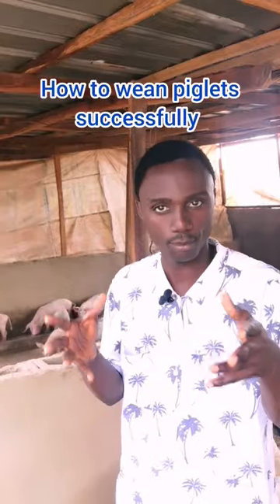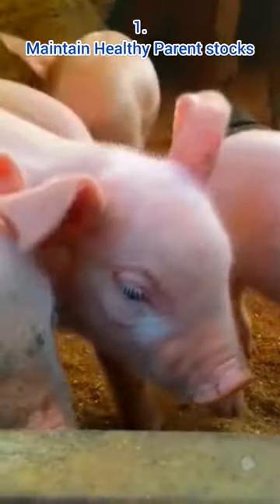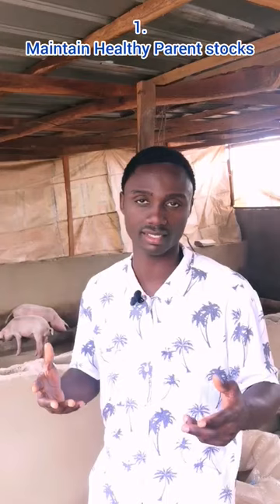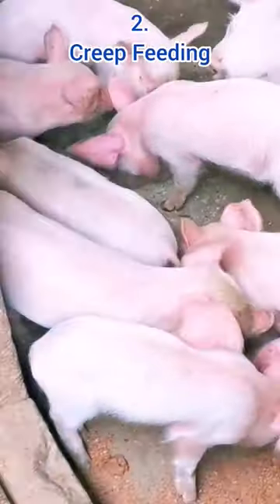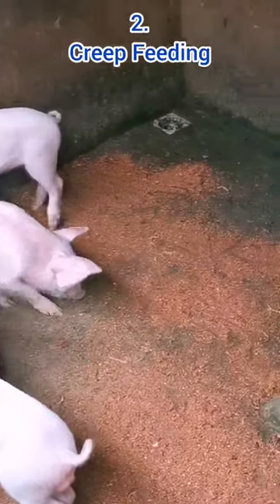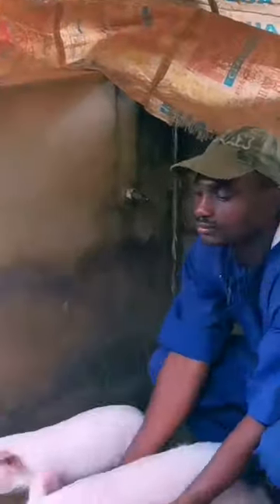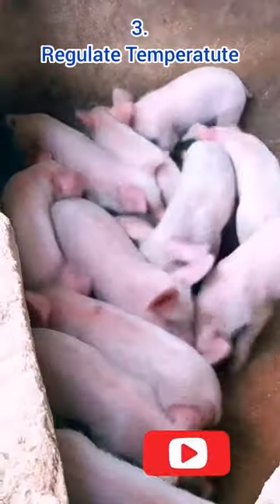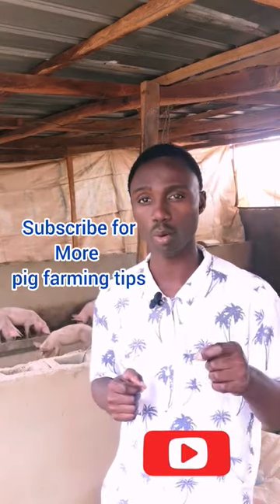Weaning piglets successfully pig animals farming Music: DRIFTMusician: Philip E Morris